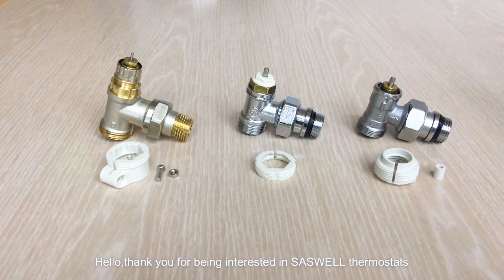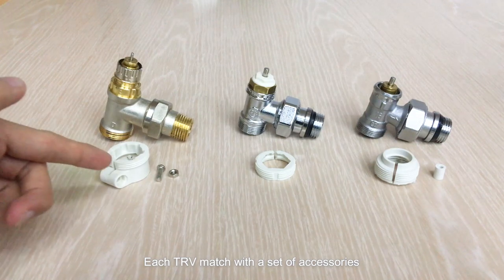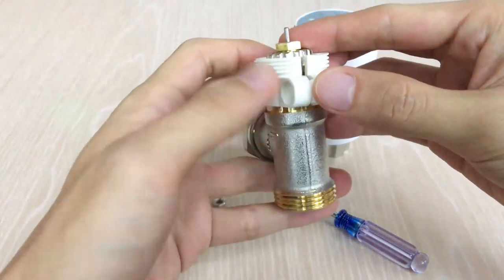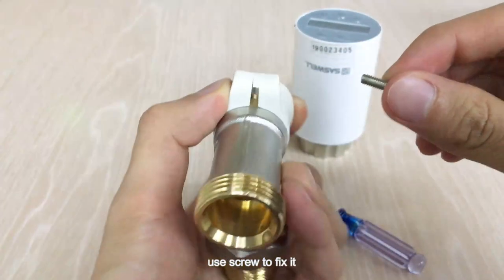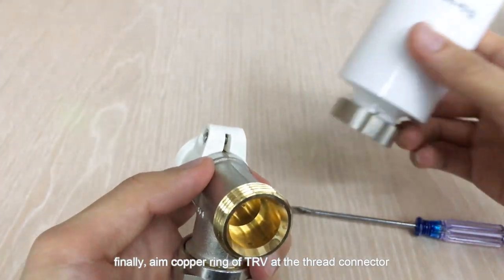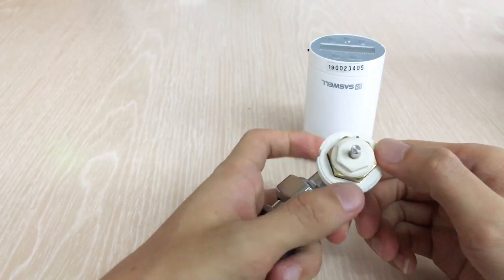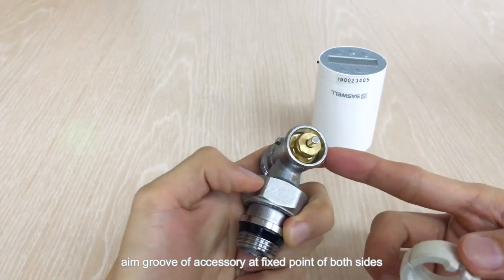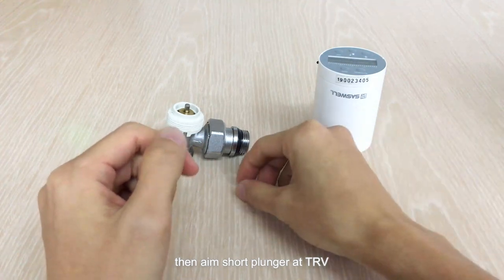ETRV+ Smart Radiator Valve,Tuya Zigbee Thermostatic Radiator Valve SEA801-Zigbee./ SEA801-TY.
SEA801 Adapter installation